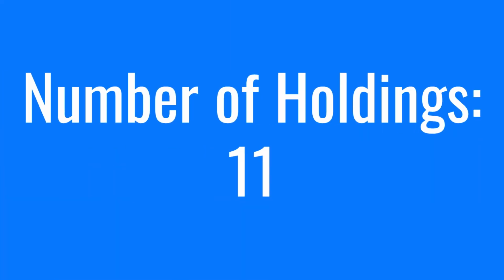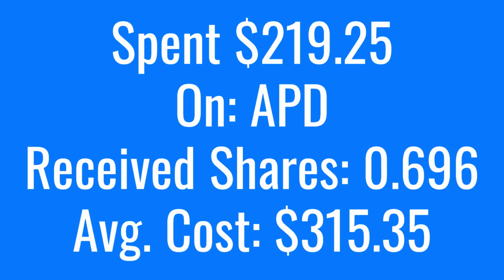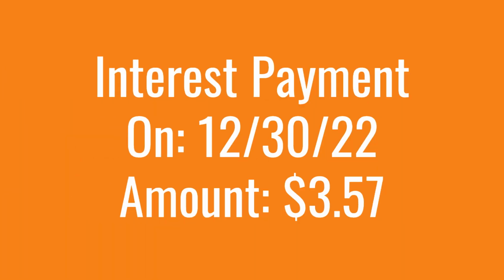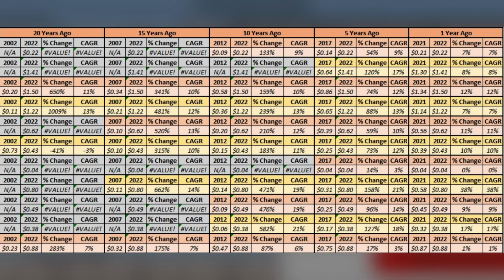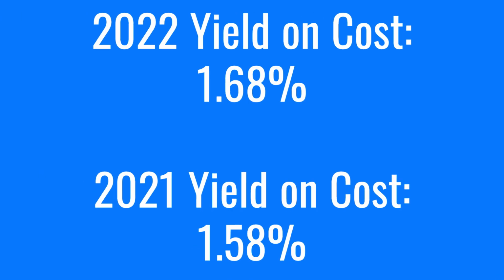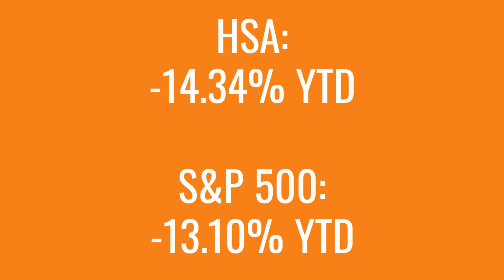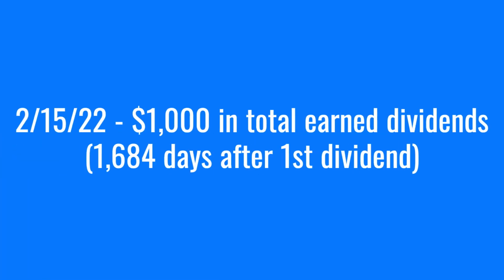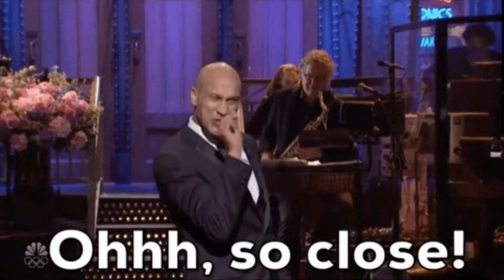December, Quarter 4 and 2022 Dividend Recap | GREAT YEAR from a $25,000+ Portfolio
Want to see how much money you can make in passive income with a portfolio value around $25,000?

In today's video, I will be outlining how much was made in passive income for the month of December, all of quarter 4 as well as the full year of 2022. I will be showing you what I made in my account I will be using to retire early as well as my Roth IRA, 401k and HSA.

I will outline the importance of doing dividends the right way and how to track your growth to make sure you are setting your future self-up for success. It is very important not to get wrapped up in the amounts you receive when you are just getting started and focus on those growth rates. Once the growth rates start to get smaller, if you do it right, your dividends will take over and then you can focus on that sweet passive income.

In my effort to be fully transparent, I show you my buys for the month of December, how much I was paid, when I was paid, my biggest winners and my biggest losers.  Also, it is every investor's goal to beat the market (S&P) so we will see how each of my accounts did there.

If you are working on your own dividend portfolio or are just curious to see how easy it is to make passive income, then make sure you check out this video. You will see that bear markets are unavoidable for most of us but proper planning and mindset can set you up for success later down the line.

If you LOVE dividends as much as I do, then this channel is for you! I post new dividend related videos twice a week (Monday's and Friday's) and I have a unique way of looking at my dividend stocks that might be easier for us non-Harvard grads to understand.

Sections Below:
00:00 Video Outline
00:17 IBA "Retire Early Account" - Account Progress
01:54 Best & Worst Holdings in IBA
02:15 IBA "Retire Early Account" - Market Comparision
02:24 IBA "Retire Early Account" - December Buys
04:23 IBA "Retire Early Account" - Paydays in December
05:19 IBA "Retire Early Account" - Monthly, Q4 and 2022 Dividend Income
06:41 IBA "Retire Early Account" - Forward Projected Income in 2023
07:25 IBA "Retire Early Account" - Dividend Growth Rates Tab
08:50 Roth IRA - Monthly, Q4 and 2022 Dividend Income
10:10 Roth IRA - Market Comparision
10:18 401k - Monthly, Q4 and 2022 Dividend Income
11:34 HSA - Monthly and 2022 Dividend Income
12:26 HSA - Market Comparision
12:33 Full Portfolio - Monthly, Q4 and 2022 Dividend Income
14:18 Full Portfolio - Market Comparision
14:28 Why the 401k to Roth IRA Conversion?
15:04 Roth IRA - Diversification
15:24 2022 Milestones Achieved & Understanding Compounding
16:29 2022 Goal Review
17:24 Goals for 2023
18:12 Thank you for 2022 and here is to 2023!